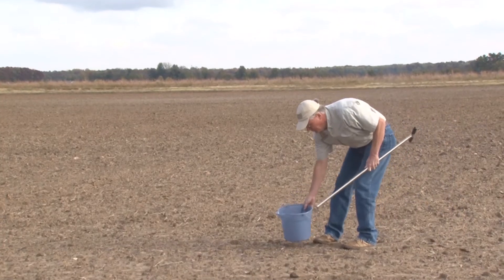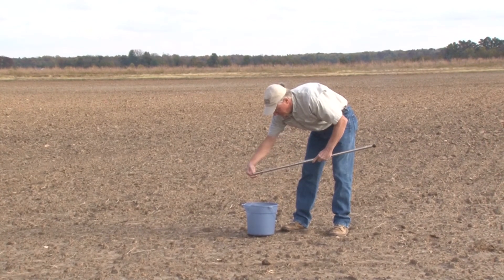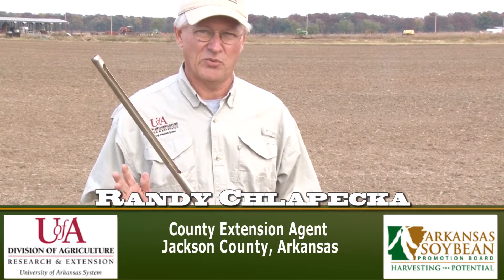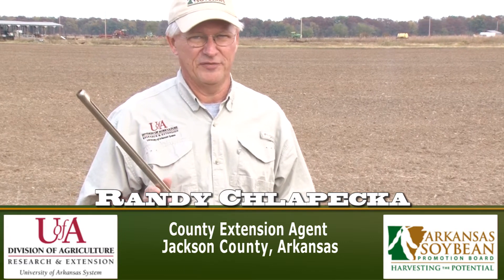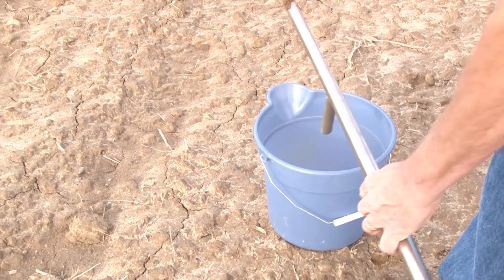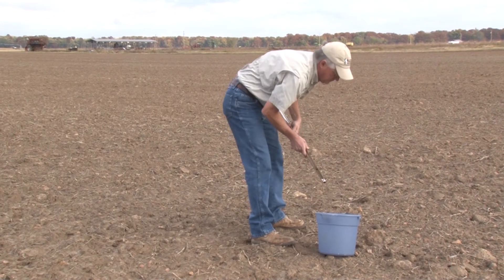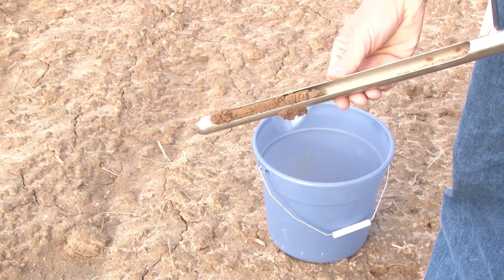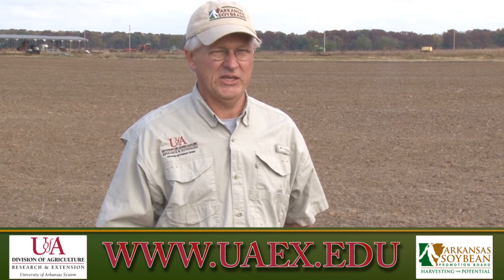Soil Sampling 2012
The time is once again upon us to start thinking about soil sampling and getting set for the next growing season.  In this podcast Randy Chlapecka, County Extension Agent for Jackson County, shares with us the process of soil sampling.

It is recommended to take your soil cores sometime during the fall/winter month and at around the same time each year.

For more information on soil testing Arkansas contact your county agent of visit us